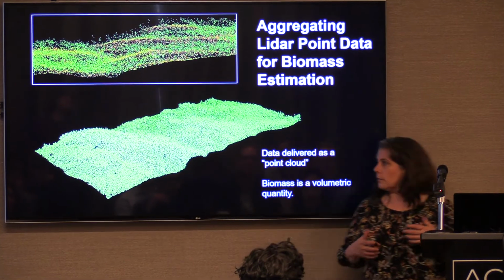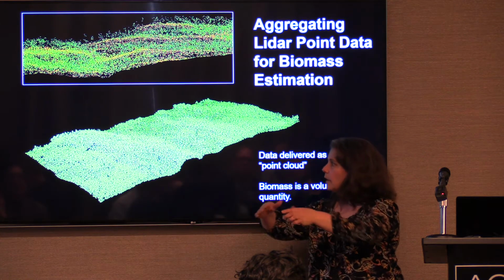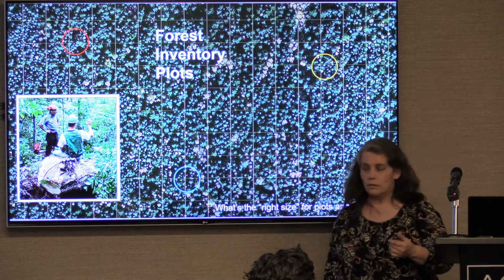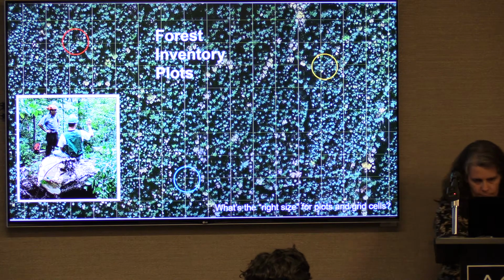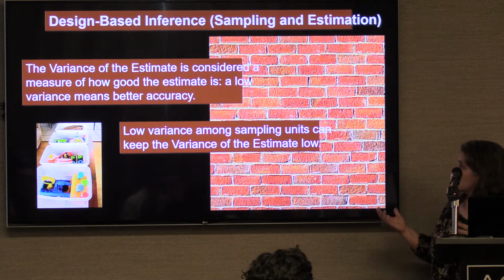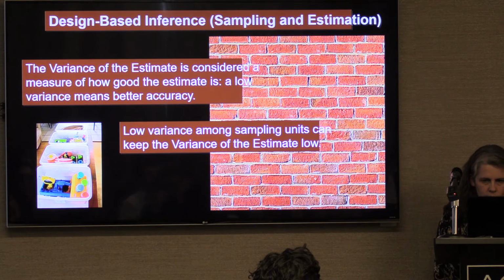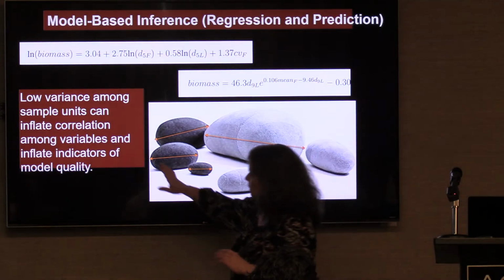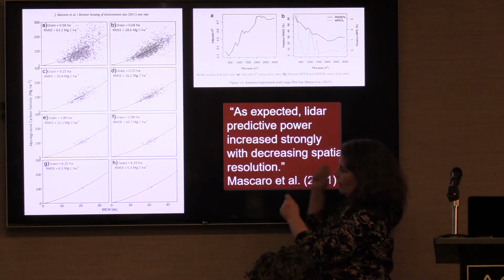SPARC 2020 - Scale Workshop - Jill Kelly